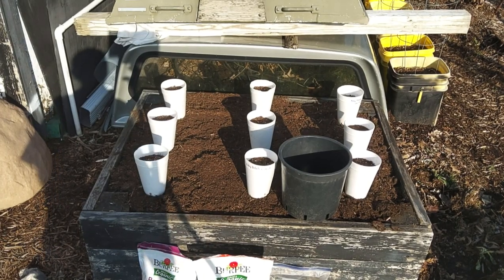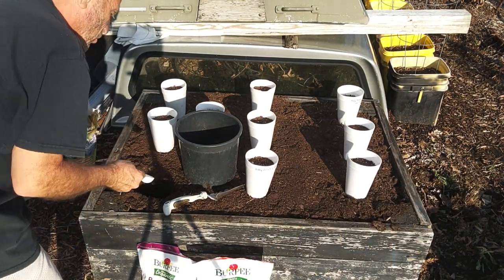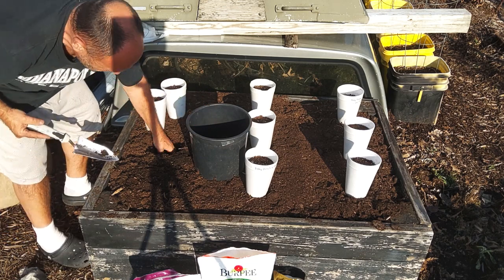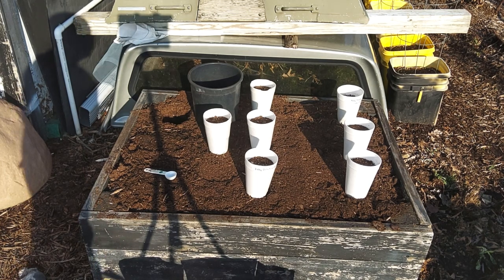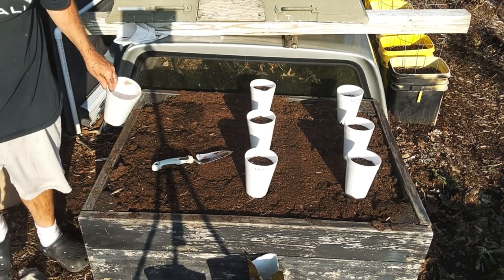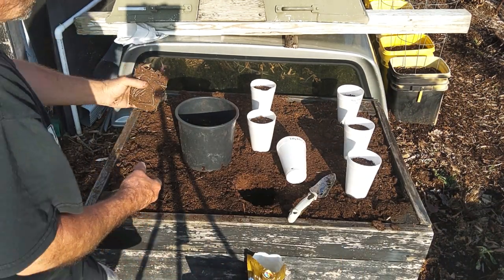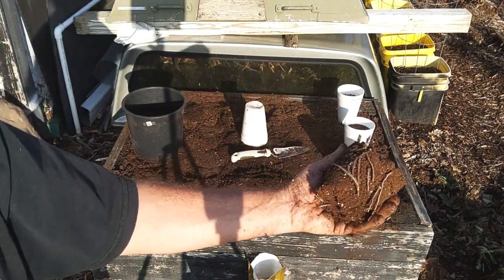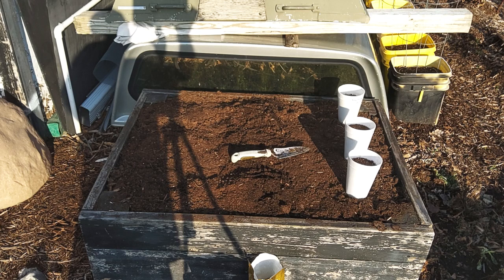Planting our Fast Start seed potatoes outside zone 5 3/26/23